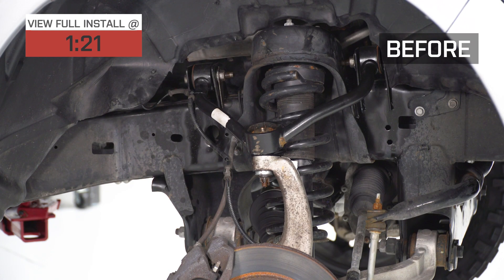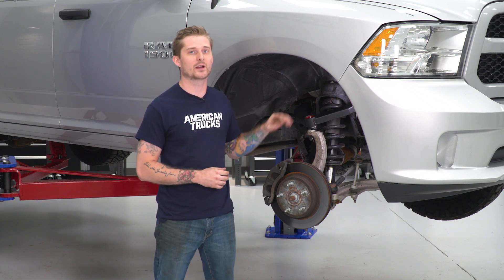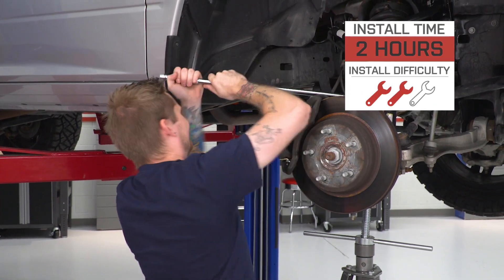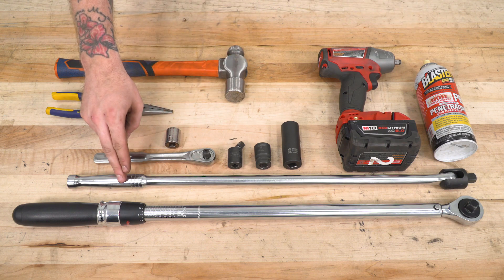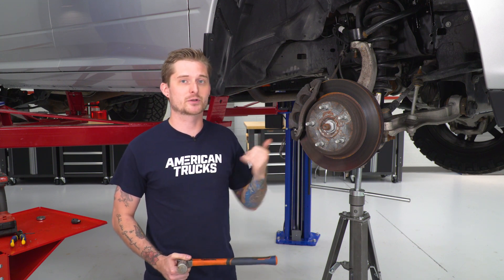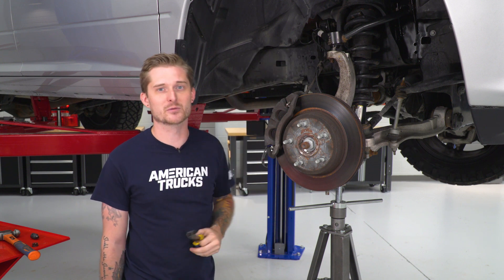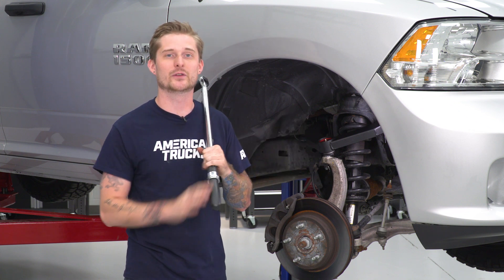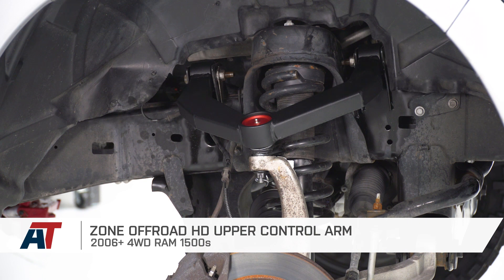2006-2018 Ram Zone Offroad HD Upper Control Arm 4WD Review & Install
Eliminate the issue of strain on the upper ball joints when increasing the lift on your Ram with this Zone Offroad HD Upper Control Arm. This OEM replacement upper control arm is designed with welded and boxed steel resolving the problem of strain.

Item R104043
MPN# ZOND2301